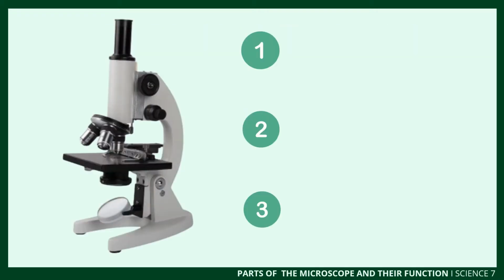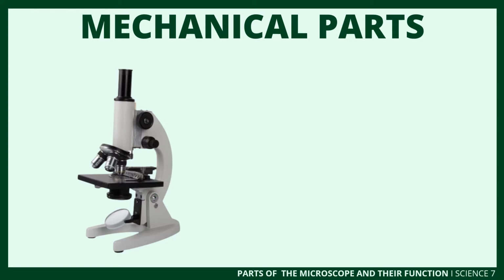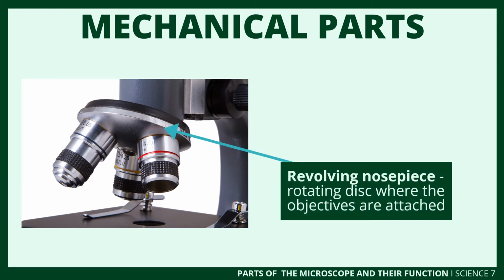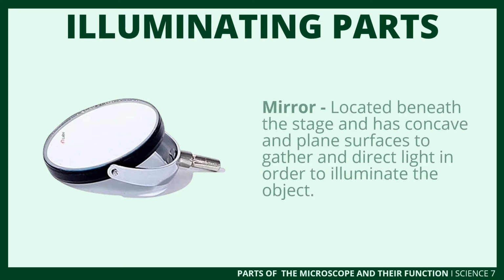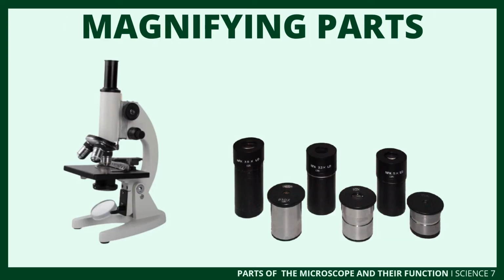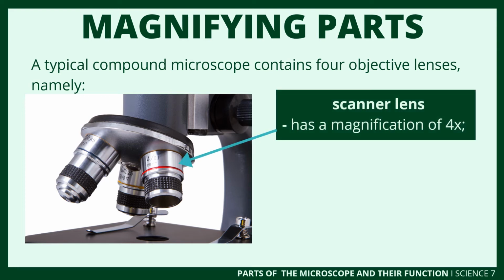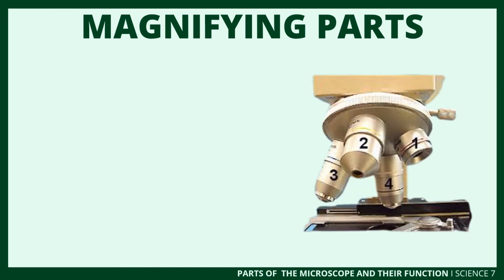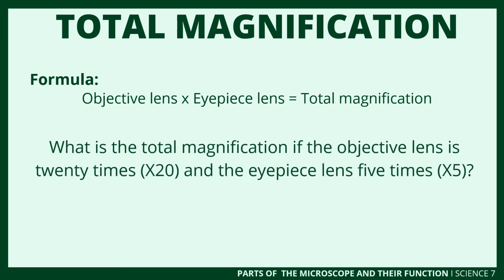Parts of the Microscope and their Function